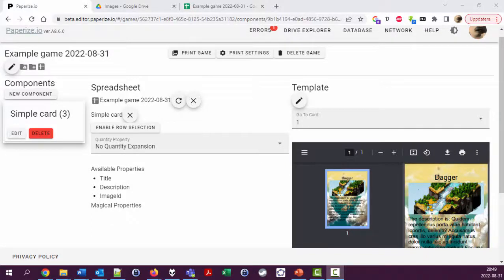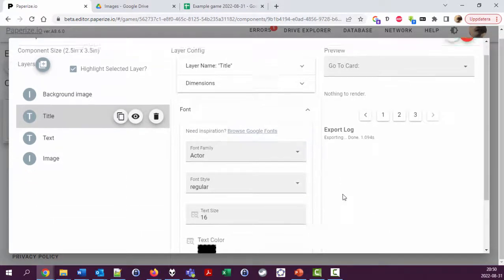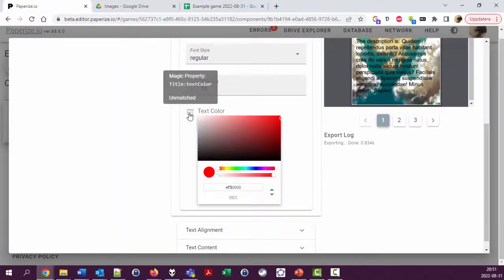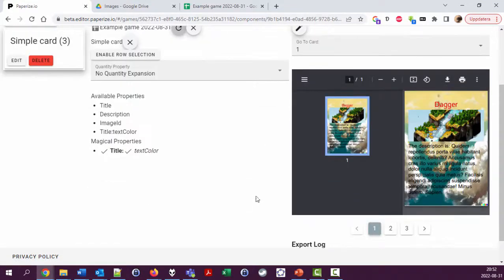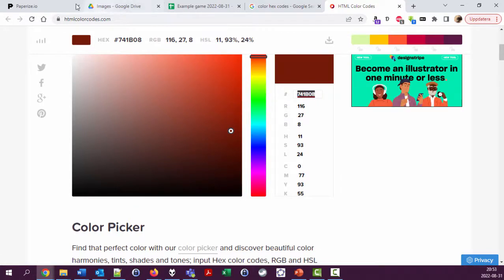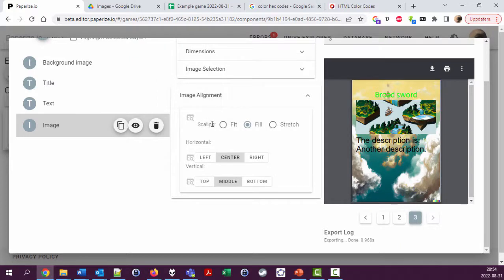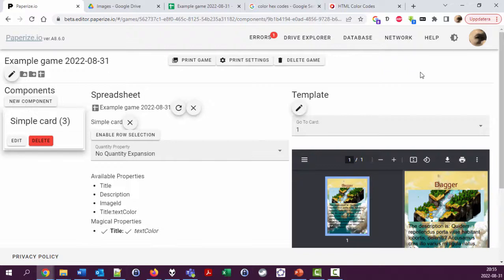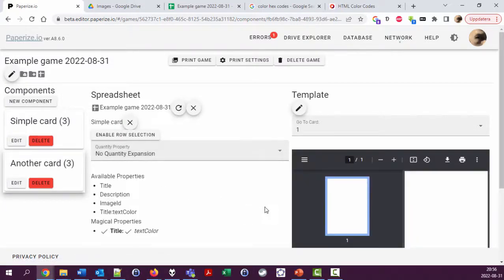Paperize 5: magic properties (A8.6.0)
This video shows how to make use of so-called magic properties in Paperize. It also mentions a few other settings and stuff in Paperize, as well as how to find the documentation.